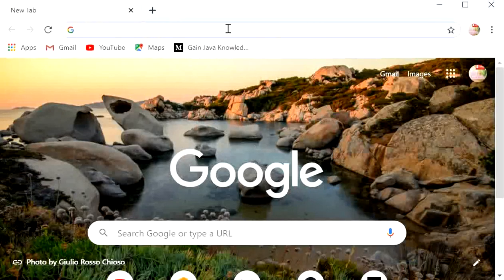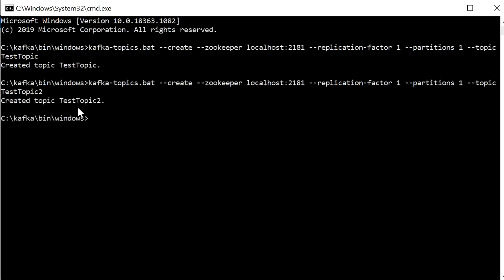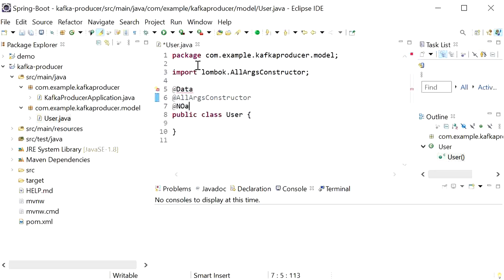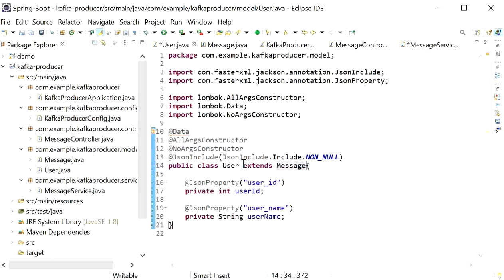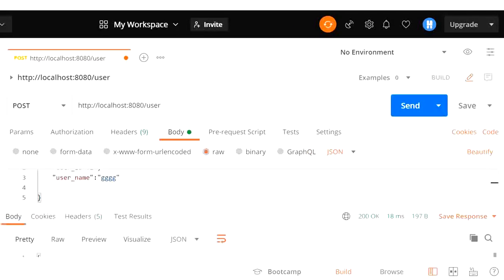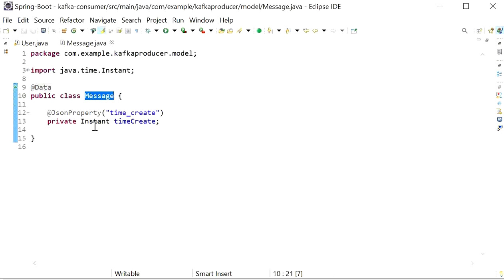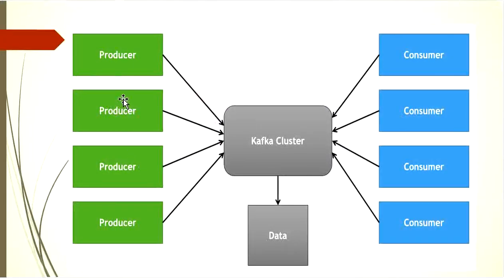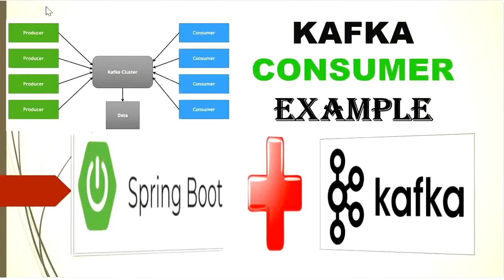KAFKA Tutorial | Kafka Setup | Kafka Producer | Kafka Consumer With Spring Boot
Hi Friends,

Welcome to this channel Gain Java Knowledge.
In this video you will learn how to setup kafka on windows. 00:00
how to create kafka producer using spring boot : 11:31
how to create kafka consumer using spring boot : 28:35